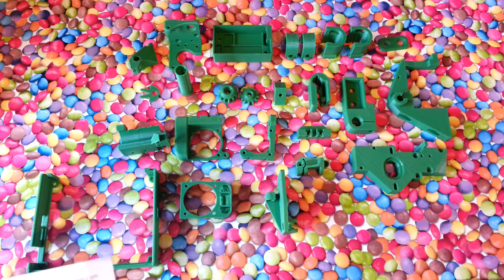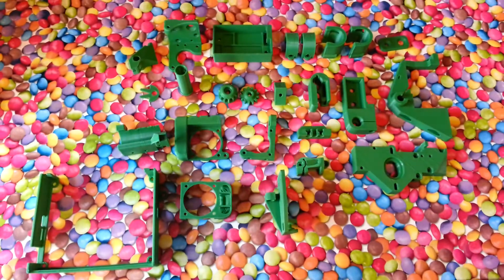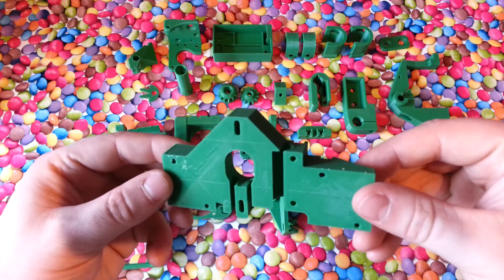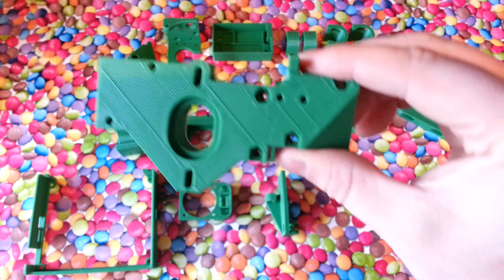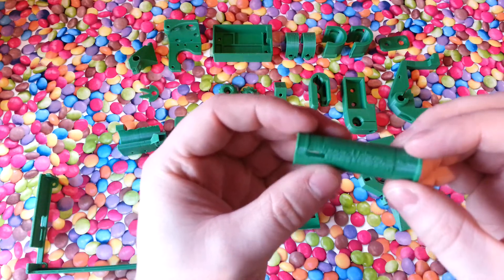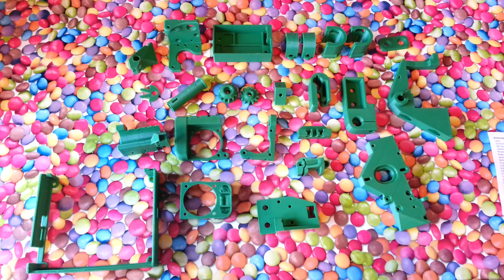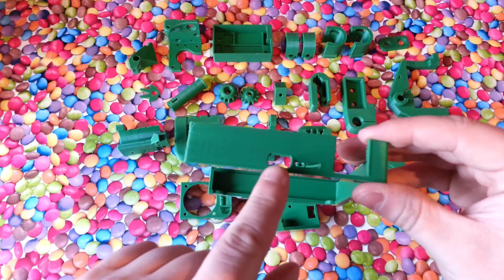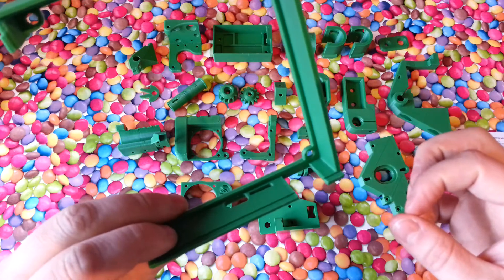Reprap Ormerod 3D Printed Parts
The 3D printed parts supplied with my rs components kit.